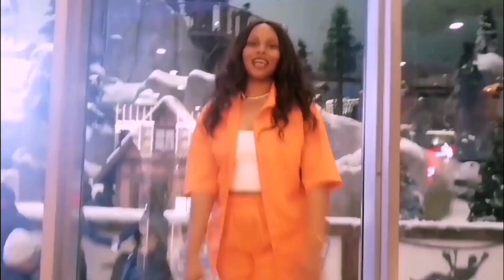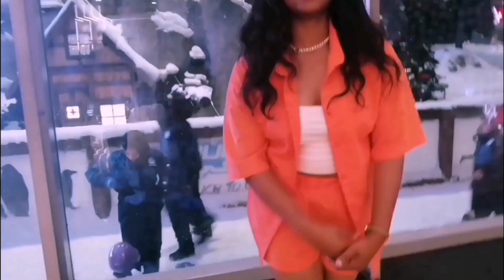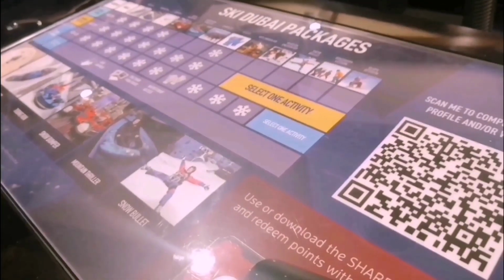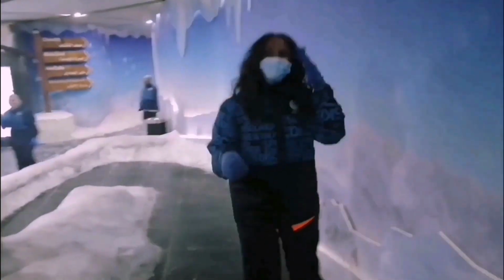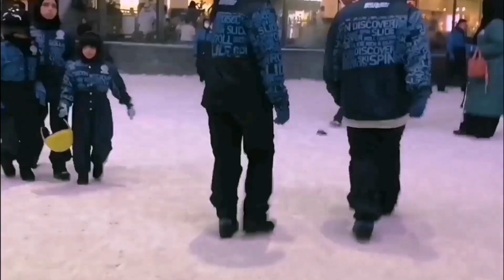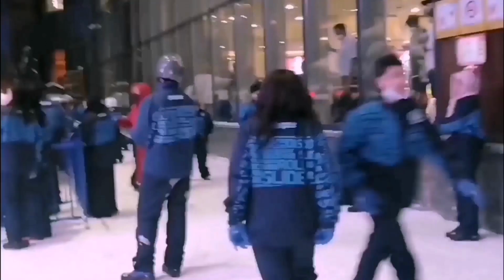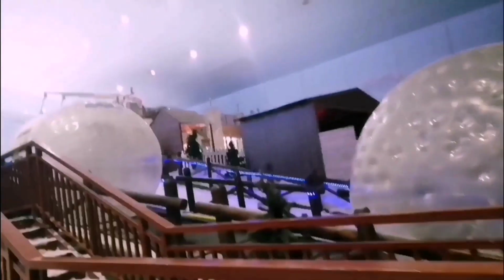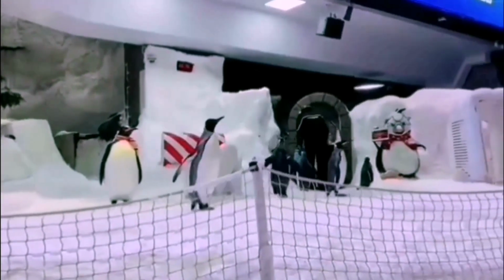SKIDUBAI!!WHAT TO EXPECT IN THIS SNOWPARK 2022#skidubai snowpark#2022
Hey there. Check out whats inside dubai's snow park,this place should be on everyone's bucket list. Dig in the video n see what to expect. iceskating malloftheemirates. Hello if are visiting alain and looking for a place to stay check out this video when I visited danat Hotel resort alain.